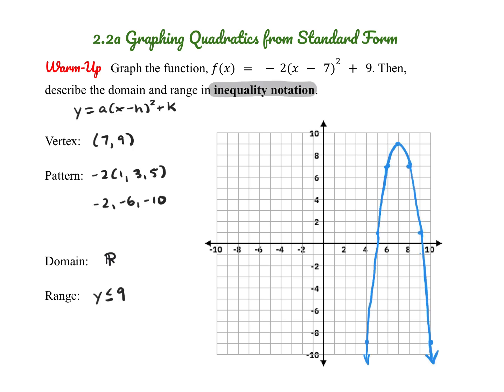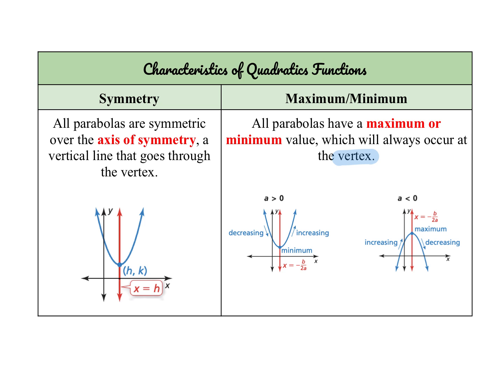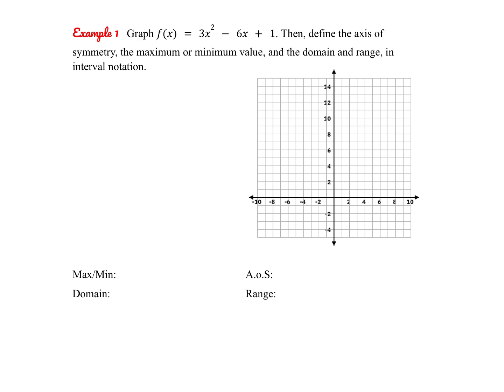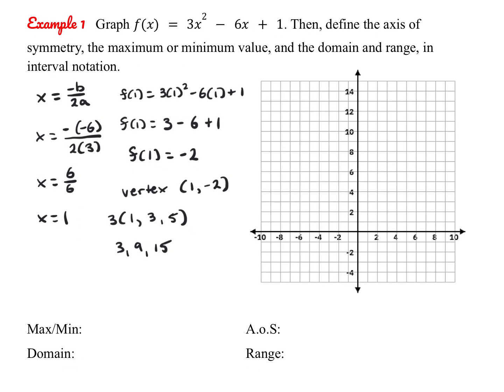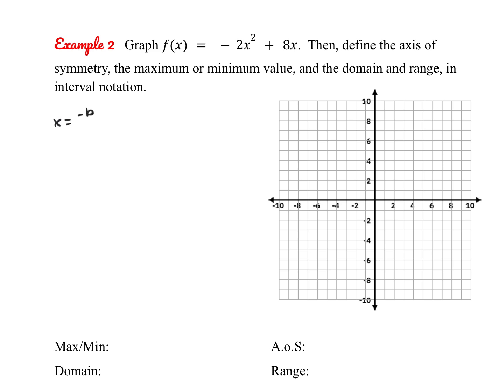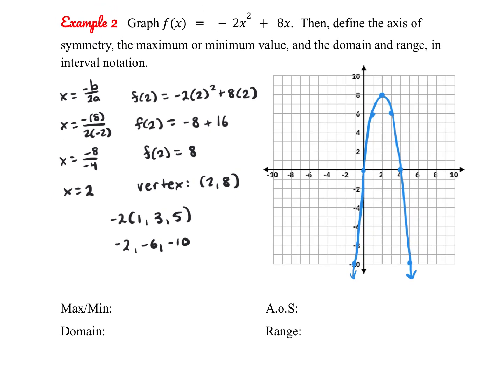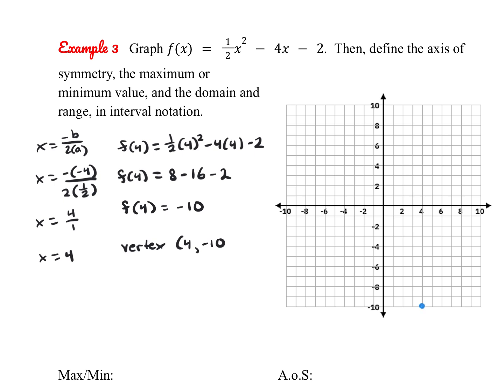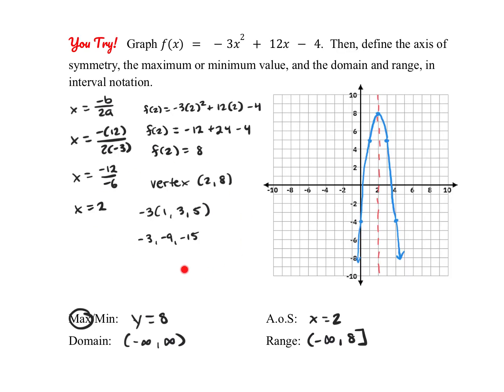2.2a Graphing Quadratics from Standard Form